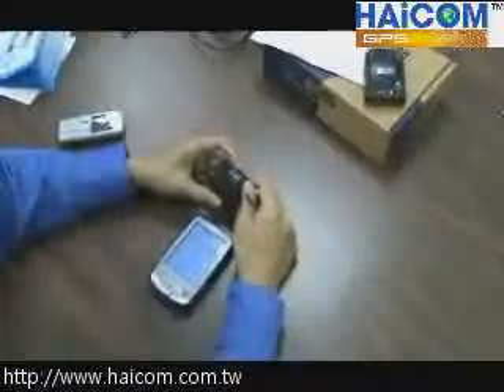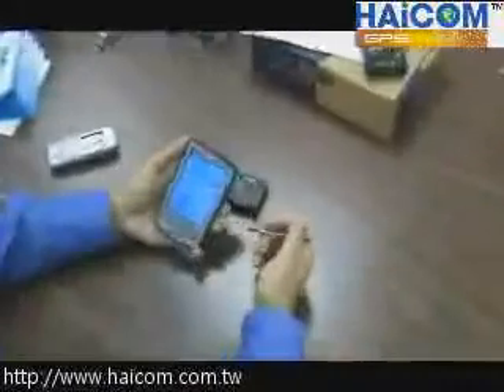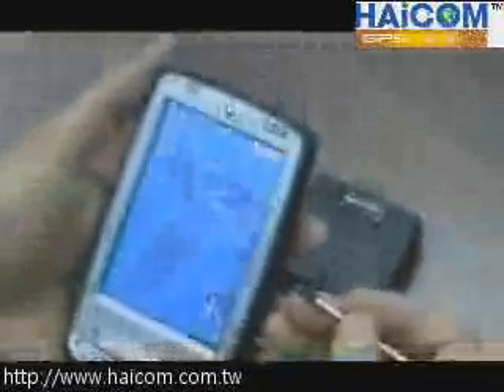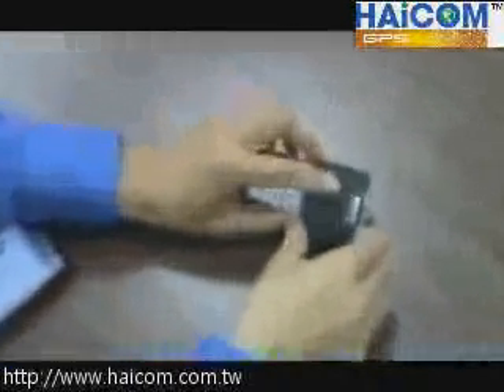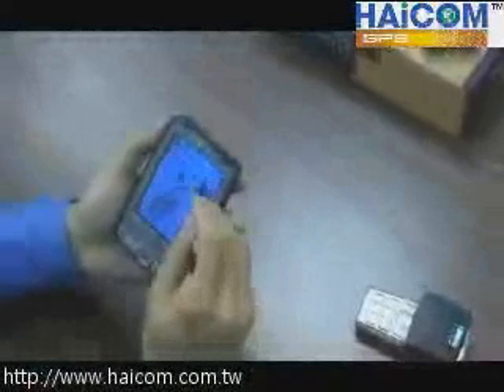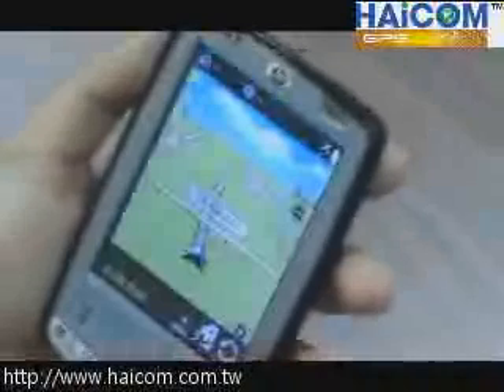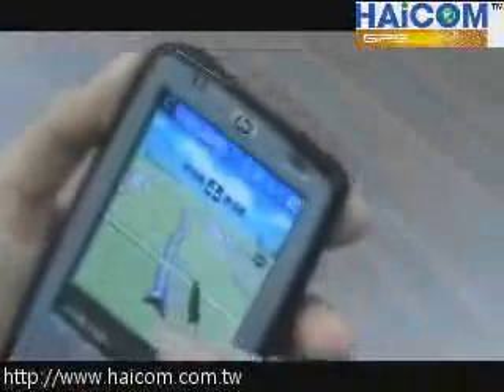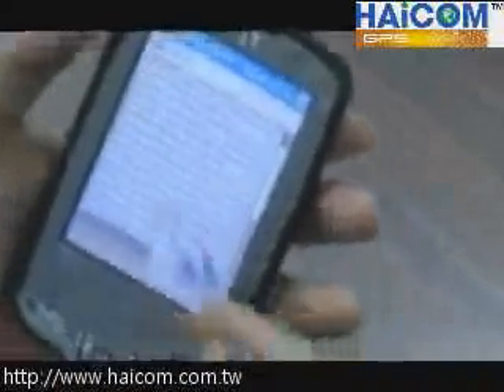HI-601VT Track realtime with your PDA or smartphone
Track realtime with your PDA or smartphone with Bluetooth connection